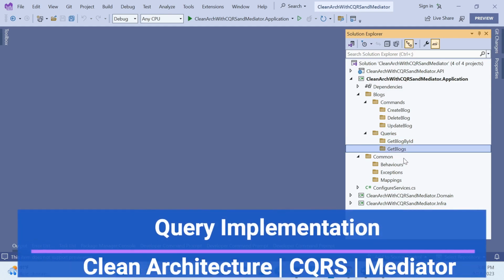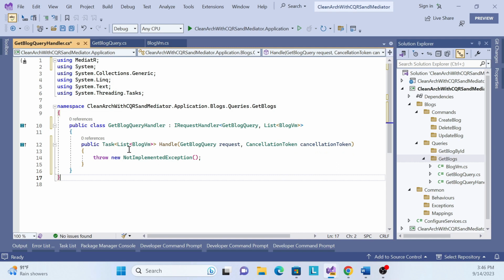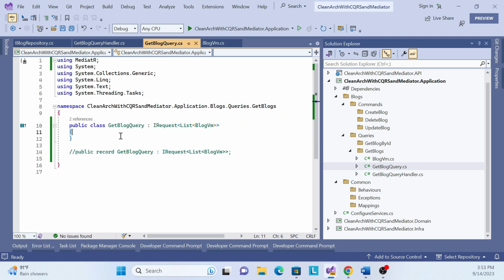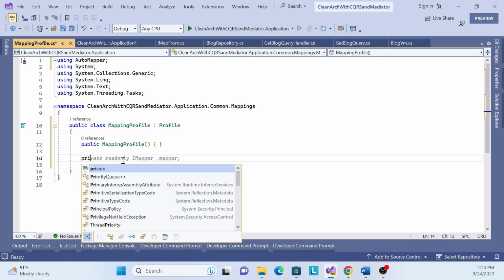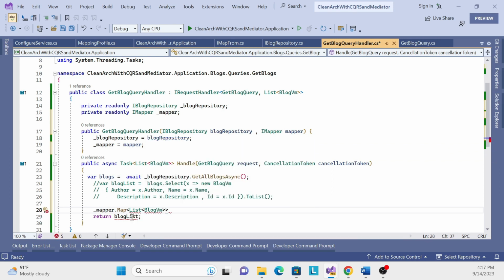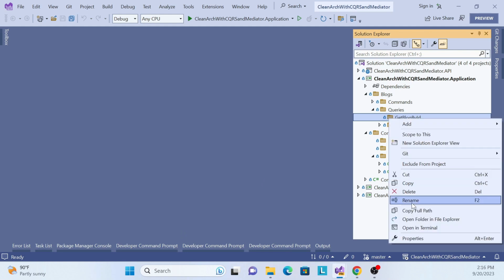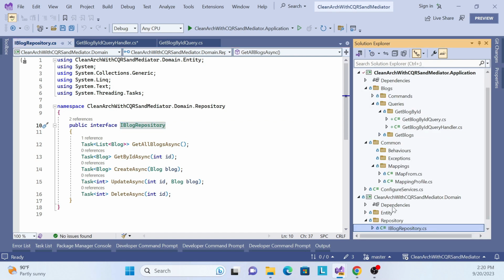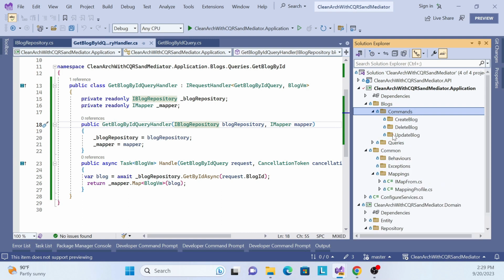Query Implementation in CQRS design pattern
In the Command Query Responsibility Segregation (CQRS) design pattern, queries and commands are separated to improve the scalability and maintainability of an application. In this context, a query is a request to retrieve data from the system, and it does not change the state of the system. Implementing queries in a CQRS-based system typically involves several components and considerations. Below are the key steps to implement queries in a CQRS design pattern:

Define Queries:

First, identify the specific data you need to retrieve from your application. Define the queries that correspond to these data retrieval operations. Queries are typically represented as plain objects or data transfer objects (DTOs) with properties that describe the query criteria.
Query Handler:

Create query handlers for each query you defined. A query handler is responsible for processing the query and returning the requested data.
Query handlers are typically organized as separate classes or components, and they should be kept free of any side effects (e.g., no data modification).
Query Model:

Depending on your system's complexity, you may maintain a separate query model or read model to optimize query performance. This model is often denormalized and optimized for querying, as opposed to the command model, which focuses on write operations.
As new data is created or modified through command handlers, you need to update the query model asynchronously to ensure it reflects the latest data.
Communication with Query Handlers:

Define a mechanism for clients (e.g., API controllers, UI components) to communicate with query handlers. This typically involves using a query bus or query dispatcher to route queries to the appropriate query handler based on the query type.
Query Execution:

When a query is received, the query dispatcher routes it to the relevant query handler.
The query handler processes the query, which may involve querying the read model, a database, or other data sources to retrieve the required data.
The query handler constructs and returns a response object or DTO containing the query result to the client.
Caching:

Consider implementing caching mechanisms (e.g., Redis, in-memory caching) for frequently executed queries to improve query performance and reduce the load on your data store.
Security and Authorization:

Implement security and authorization checks within the query handlers to ensure that users can only retrieve data they have permission to access.
Testing:

Write unit tests for your query handlers to ensure they behave as expected and return the correct results for different query scenarios.
Monitoring and Logging:

Implement logging and monitoring to track query performance, detect issues, and troubleshoot problems in your query processing pipeline.
Scaling:

As your application grows, you may need to scale the query processing components independently from the command processing components to handle increasing query loads efficiently.